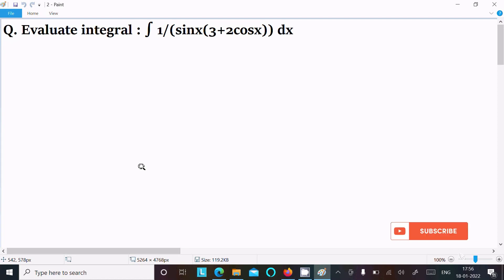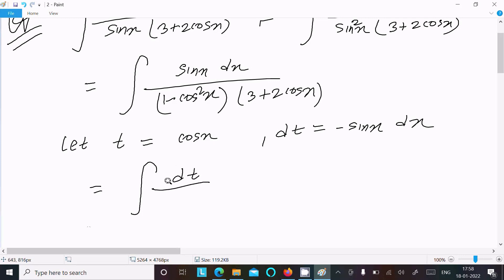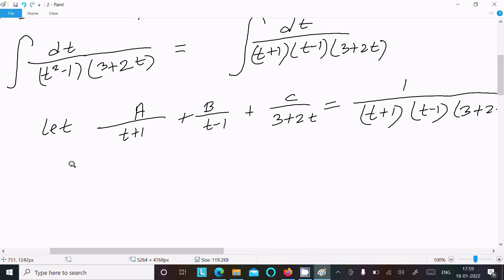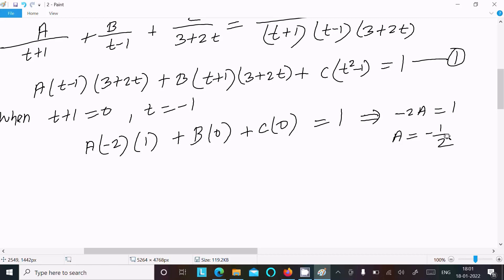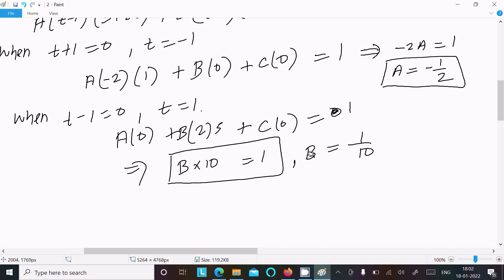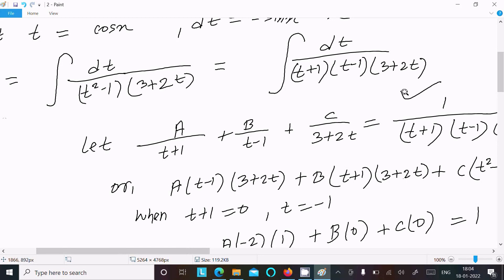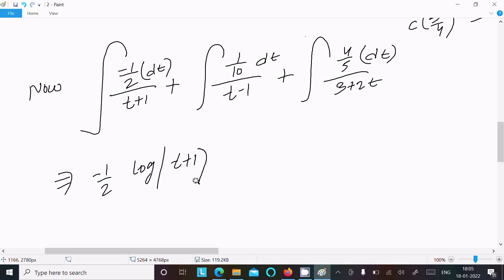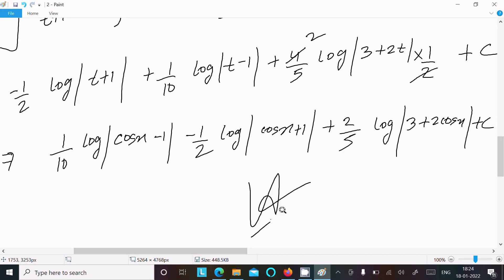Find Integral of dx / sinx (3 + 2 cosx)